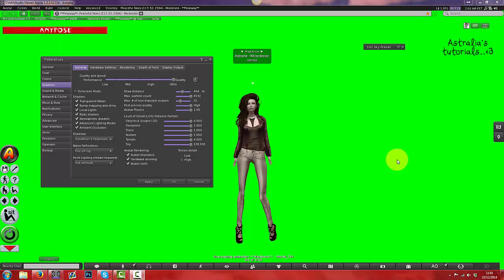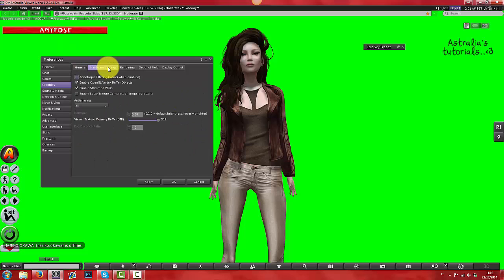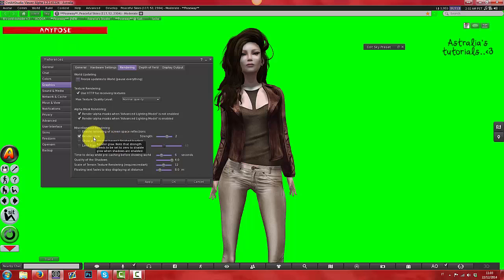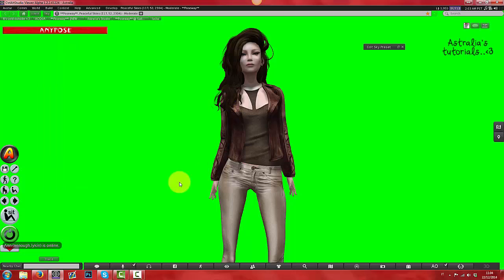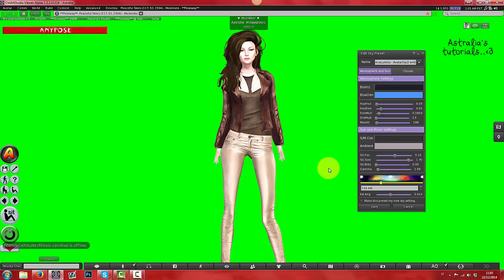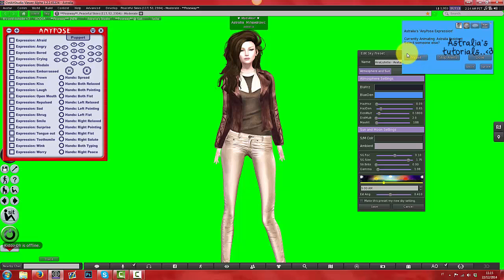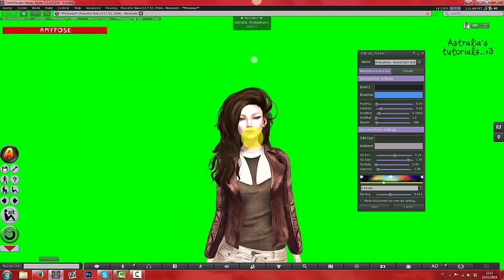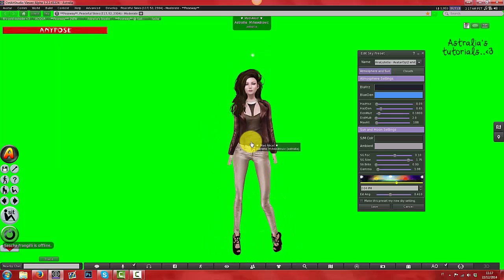How to shoot a good snap - Astralia's Tutorials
...(like me :)))))